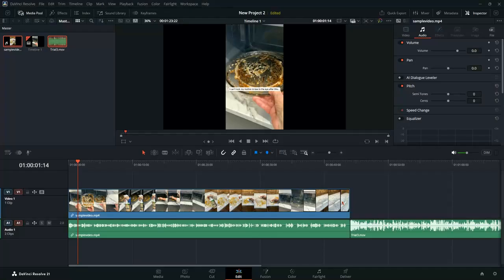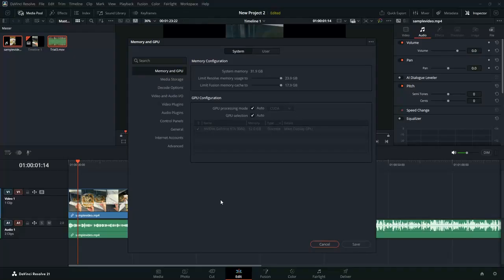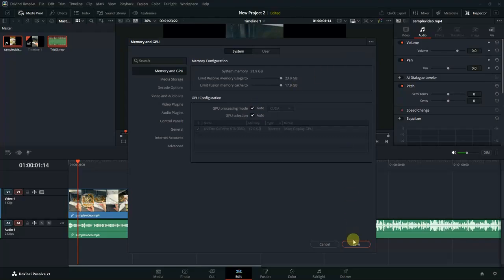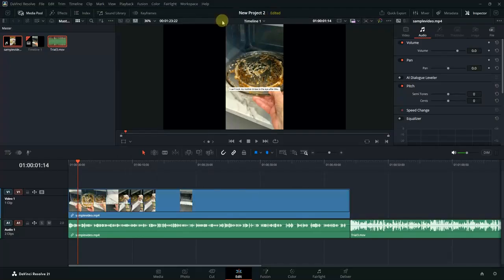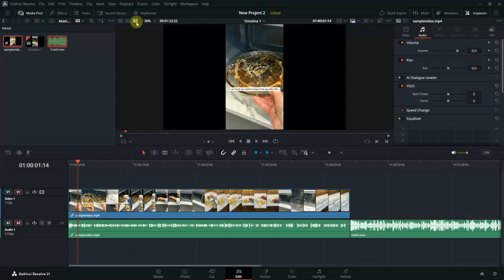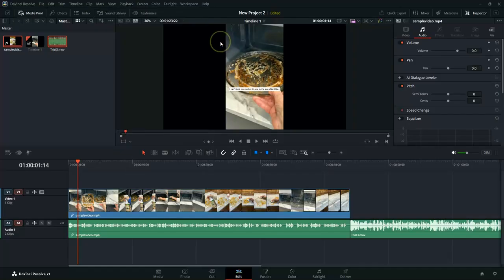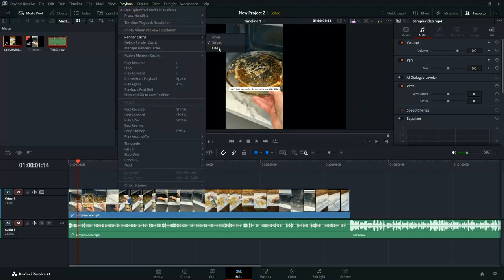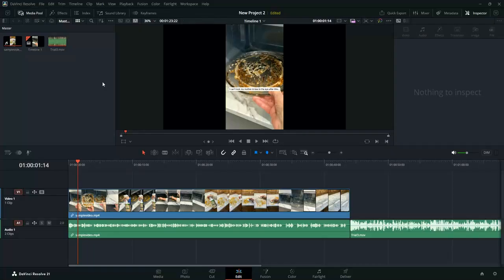How to Make DaVinci Resolve Less Laggy - Quick Fix 2026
Learn how to make DaVinci Resolve less laggy.

This tutorial will guide you through essential tips and tricks to optimize DaVinci Resolve for better performance. Discover how to reduce lag, improve playback speed, and enhance your editing experience with effective settings adjustments and hardware recommendations. Whether you're working on a high-resolution project or just want smoother playback, this video covers everything you need to know to maximize DaVinci Resolve's capabilities.